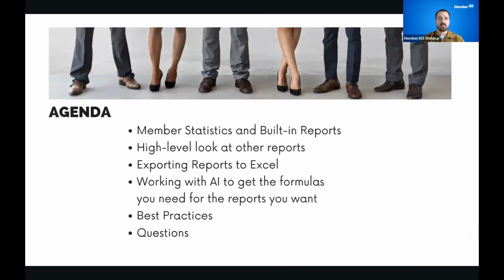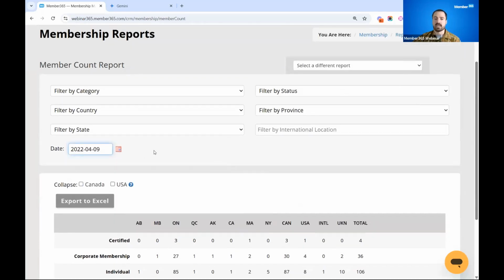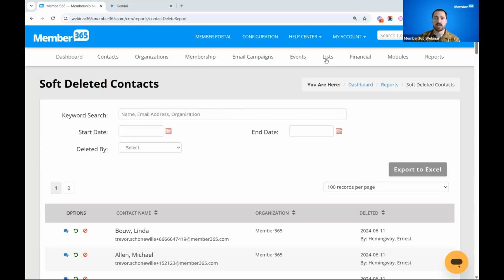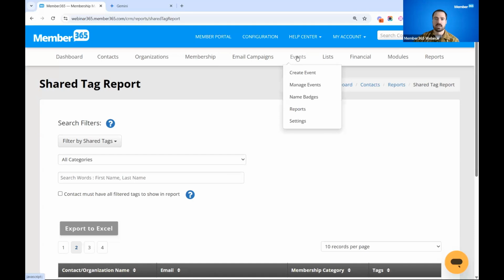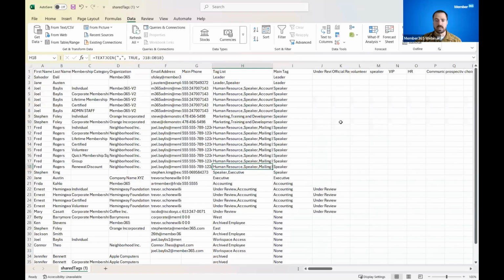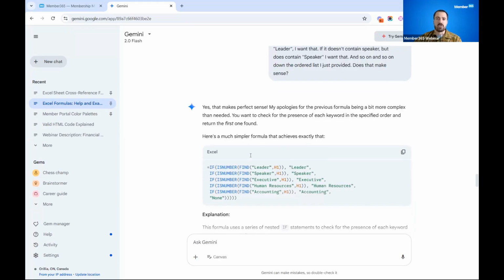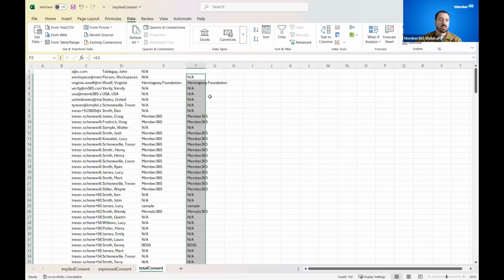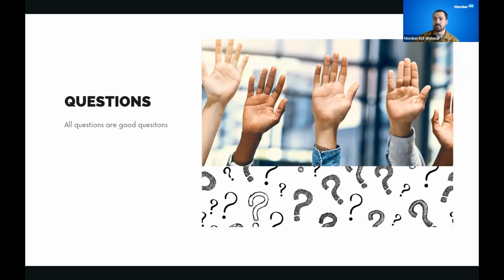Reporting - Working with Member365, Excel, and AI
Ever wondered how to make the most out of the reports in Member365? In this webinar, we will go through:

- The various pre-built reports,
- How to build custom reports with the list builder,
- How to export reports to Excel,
- How to use AI to help us work with the Excel data.

Watch and learn how to leverage Member365, Excel, and AI to get the reports you need.